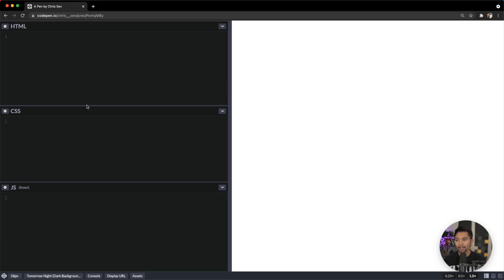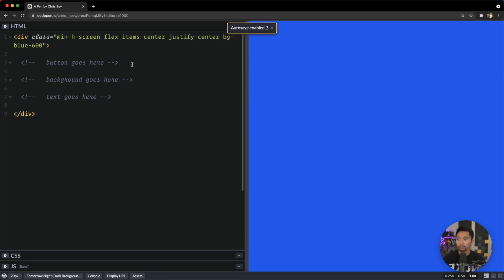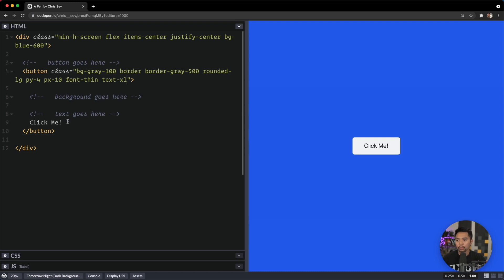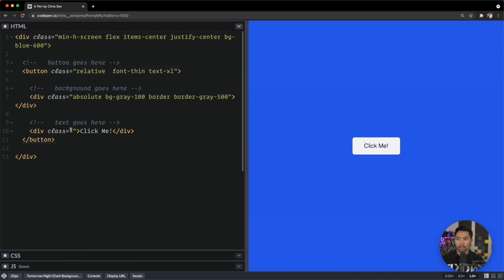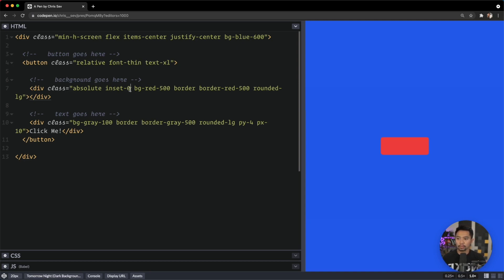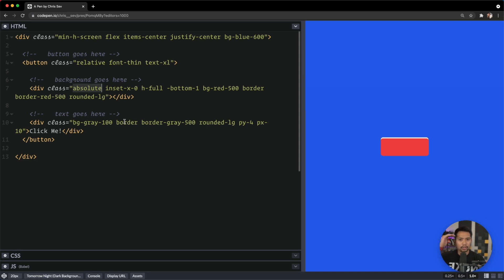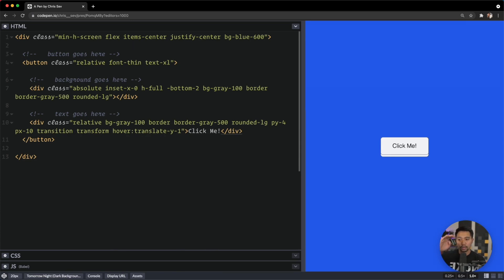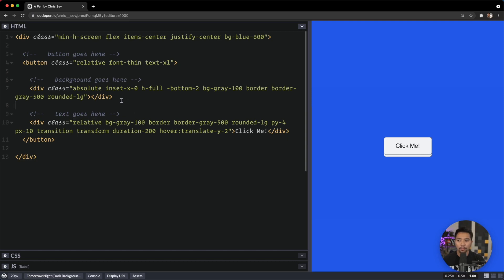Build a Tailwind CSS 3D Button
Use Tailwind CSS to create a 3D button. We can hover the button and see the 3D effect.